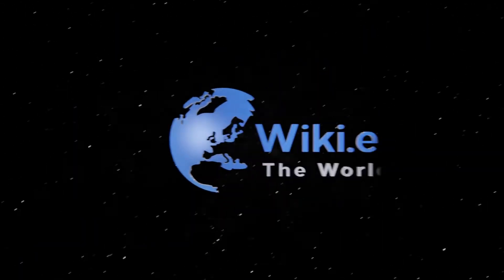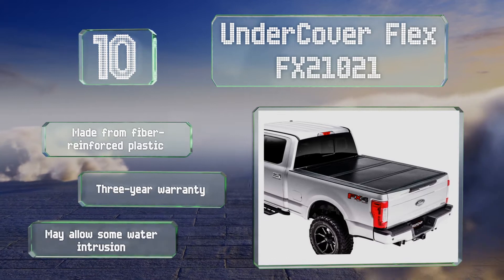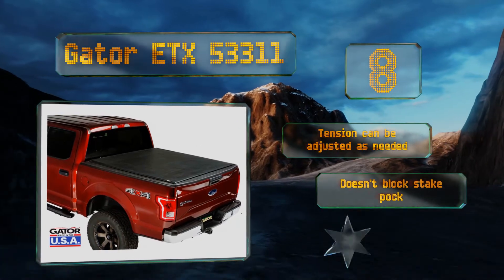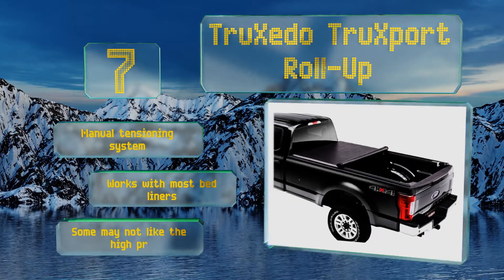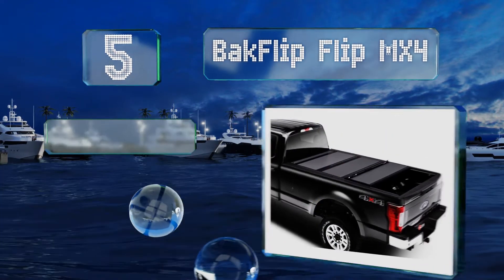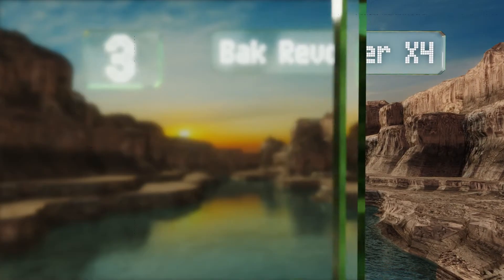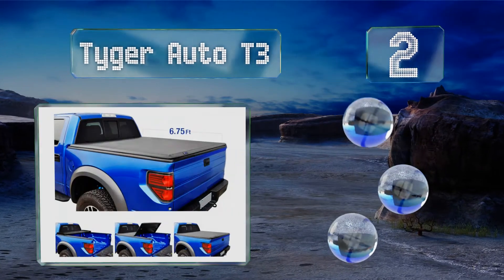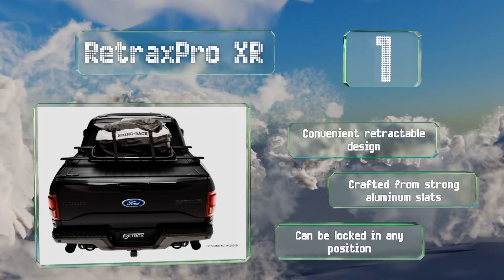10 Best Tonneau Covers For The F-250 2019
Our complete review, including our selection for the year's best tonneau covers for the f-250, is exclusively available on Ezvid Wiki.

Tonneau covers for the f-250 included in this wiki include the bakflip flip mx4, truxedo truxport roll-up, extang solid fold 2.0, undercover flex fx21021, bak revolver x4, roll-n-lock lg107m, tyger auto t3, gator etx 53311, tonno pro hf-353, and retraxpro xr.

Tonneau covers for the f-250 are also commonly known as bed covers for f-250s.